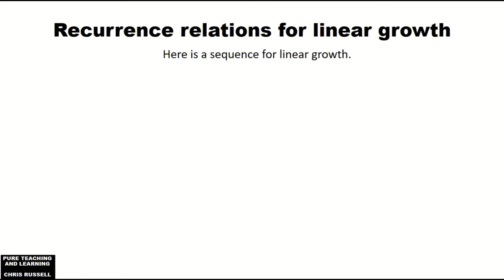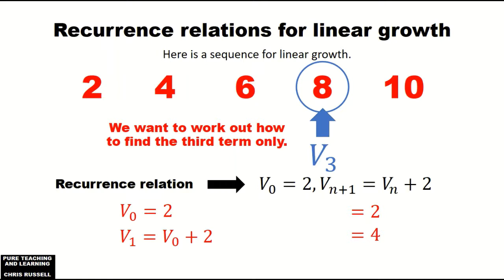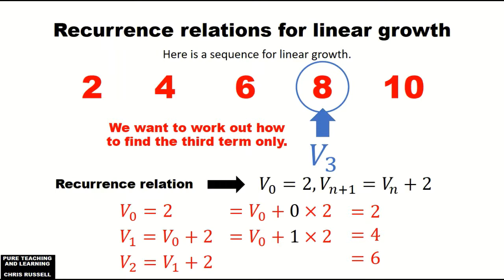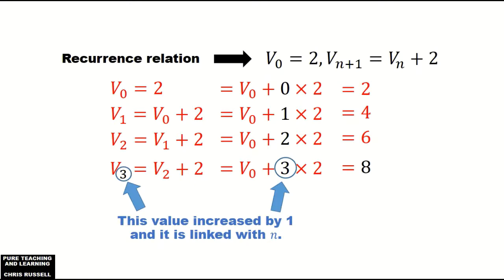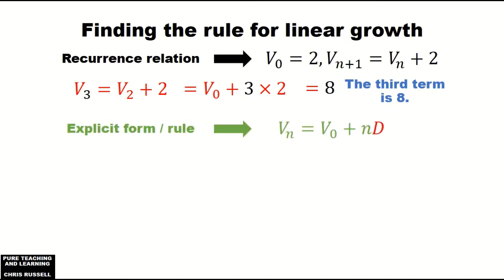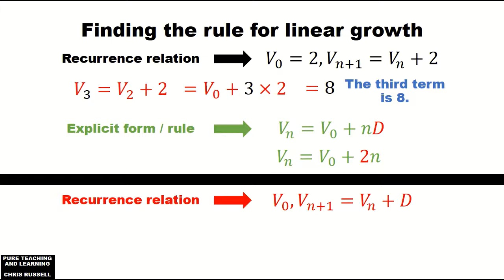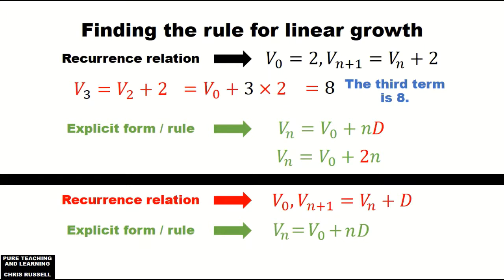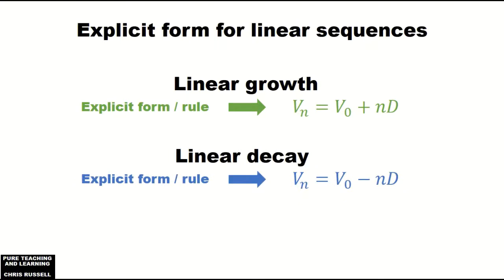Linear growth and decay - Explicit form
This video goes through how to find the nth term in linear growth and decay.